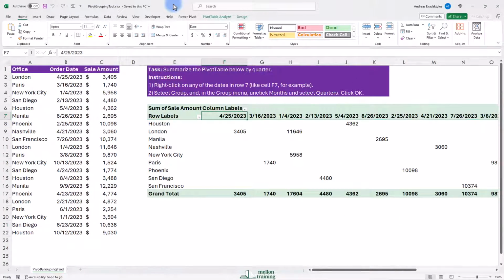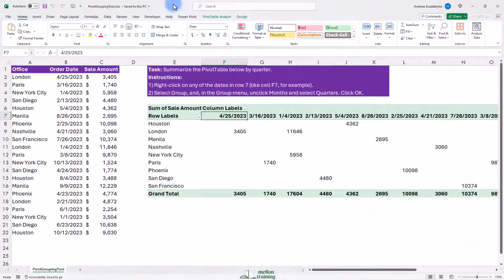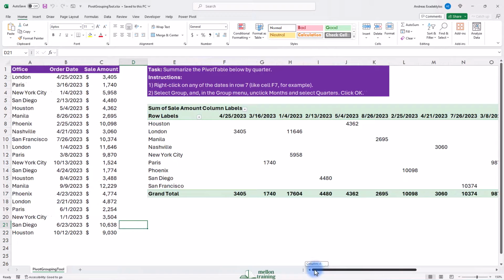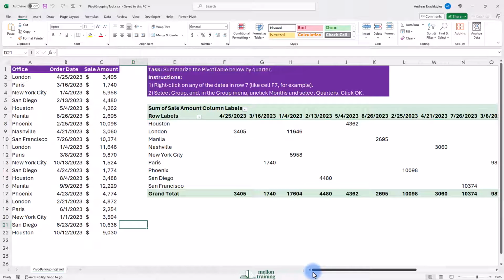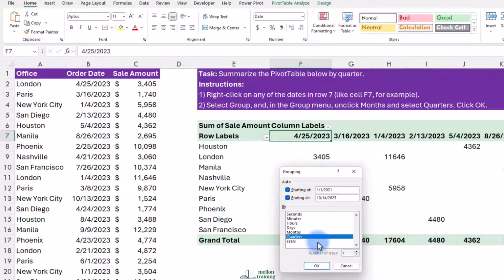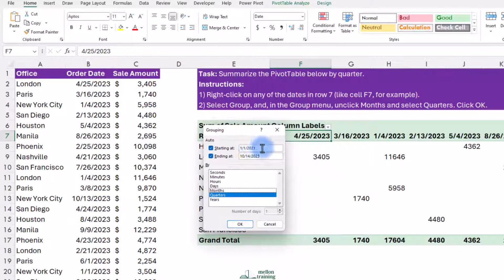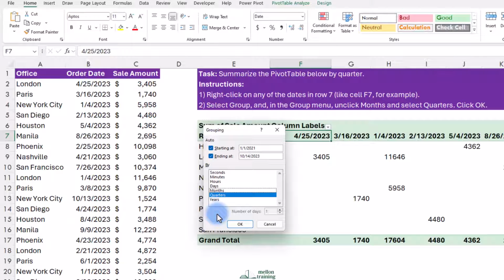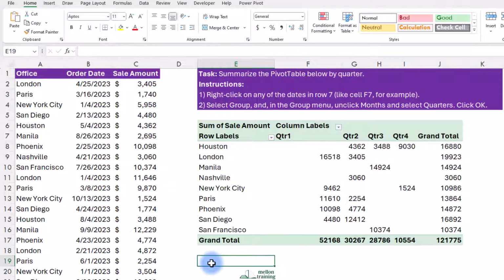Pivot Tables Just Got Easier: Master Grouping in Excel Today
If you're working with a lot of data in Excel, then the Pivot Table Grouping Tool can be a huge help. In this video, we're going to show you how to use the Excel Pivot Table Grouping Tool to unlock hidden insights in your data.